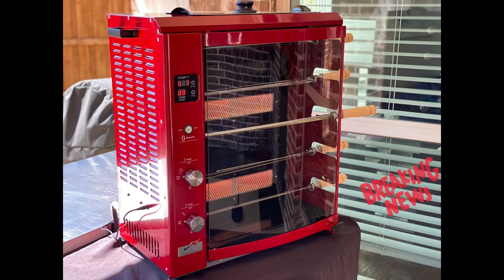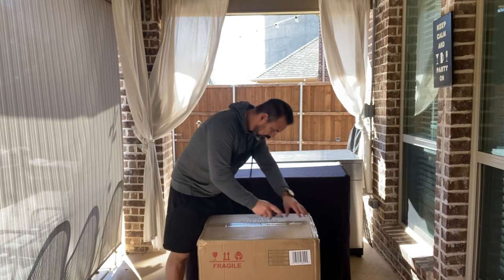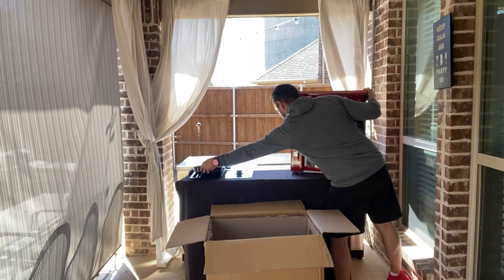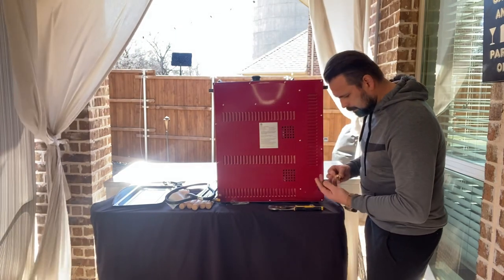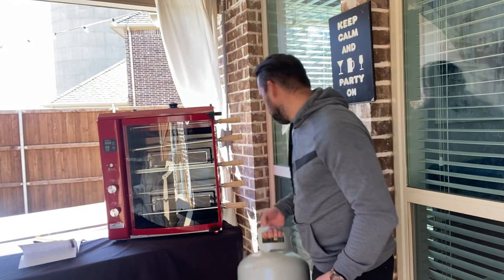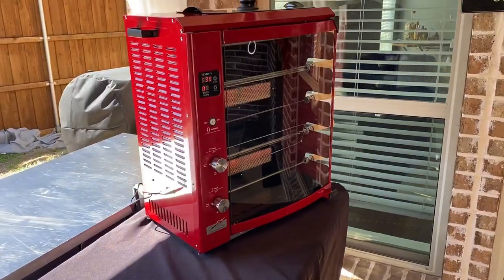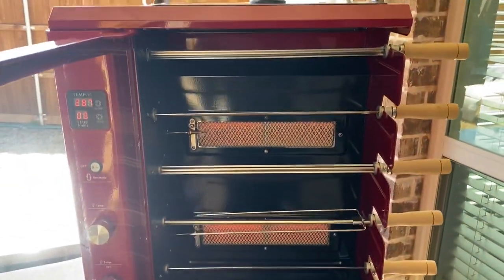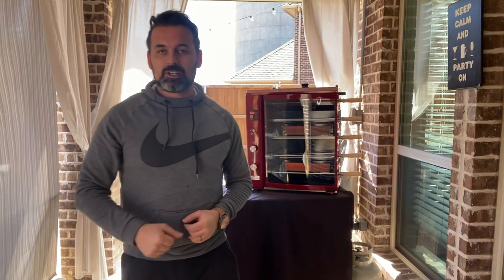Gas Rotisserie Grill 5 Skewers with Upper Tray | Brazilian Rotisserie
Description
Get great smokeless grilled flavor every time from this compact, high-performance rotisserie grill. It’s portable grill and can be put almost anywhere for ultimate convenience, also inside your home. And although the rotisserie grill is compact, you can cook over 3.3 pounds of meat each skewer.

The grill heats up very quickly and uses far less gas than a standard grill. Best of all, with its great portability features this rotisserie grill can cook your meals wherever you go – the park, the pool area, the beach, the game, the campsite – anywhere. Generous carry handle, and the disposable spill resistant drip tray all enhance portability. Innovative BRAZILIAN FLAME tools to complement your BBQ.

Now you can take the world Brazilian famous BBQ to your patio, lawn, tailgate, or campsite with their comprehensive line for inside, outdoor rotisserie grills.

ETL Certified
Digital Timer and Temperature Control
Long Lasting Battery (Up to 12 hours)
Automatic Ignition System
Lateral Handle
Includes grease drippings collection tray
Curved and Transparent Glass Door
Portable: you can bring the grill to go anywhere
Unique Design
Healthy Food (No charcoal, toxins, oil)
Smokeless (You can use Indoor, outdoor and commercial)
No Charcoal no Toxins
Easy to Clean
Economical
Fast Cooking, rotisserie skewer (no babysitting)
Rotating Skewers
Upper Tray
Eco Friendly (no charcoal)
Multiple functionalities
Anti-slip feet
Eco-friendly
Includes 5 skewers: 4 single and 1 triple
Capacity: 3.3 lbs. (1.5 Kg) of meat per skewer.
Infrared Burners
Includes gas valve and hose for convenience with propane gas
Includes gas valve for use with natural gas